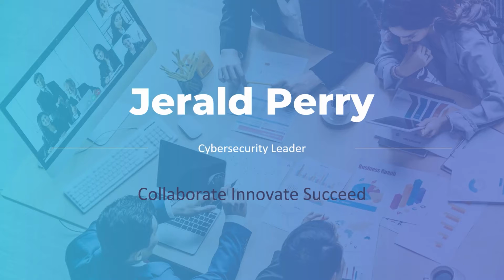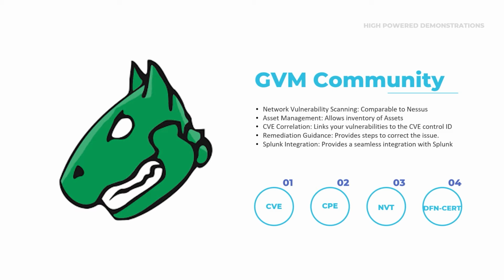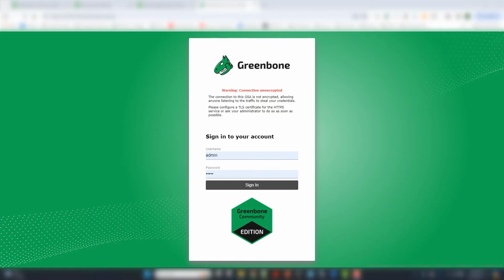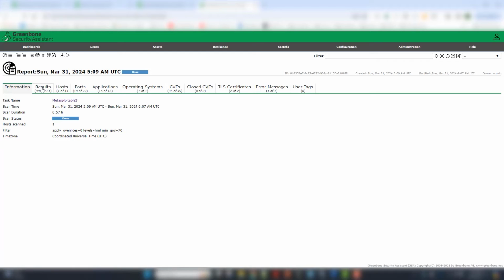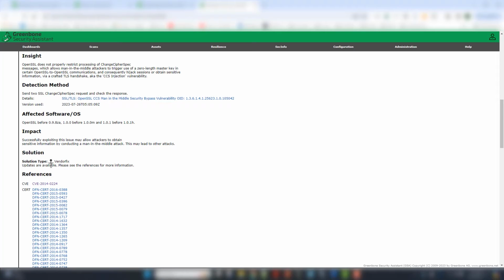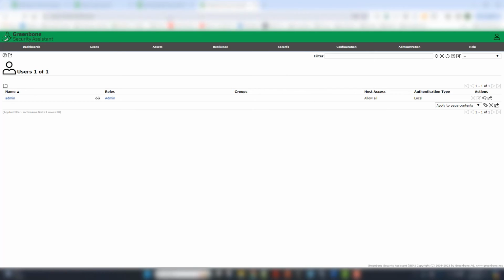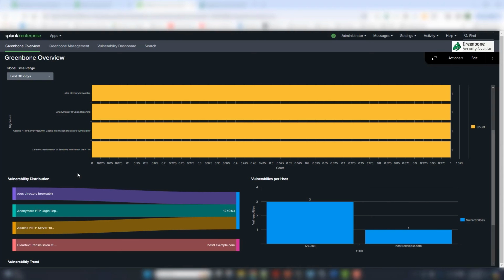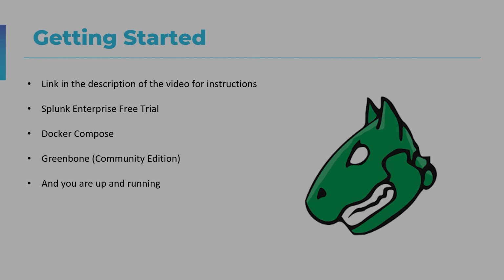Greenbone Vulnerability Management and Splunk Demo | Community Edition Free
Greenbone Vulnerability Management and Splunk Demo

This blog post and demo video explore Greenbone Community Edition and the Greenbone Splunk Integration Apps, offering hands-on experience to boost your skills in Vulnerability Management. My Github repository has more information on my lab topology and relevant deployment information.